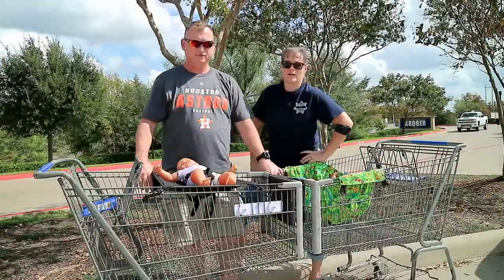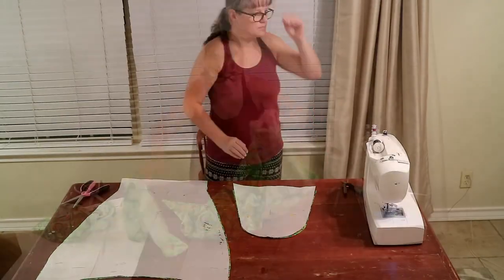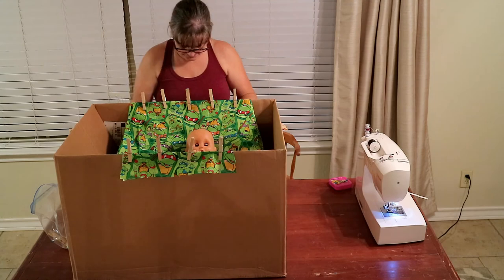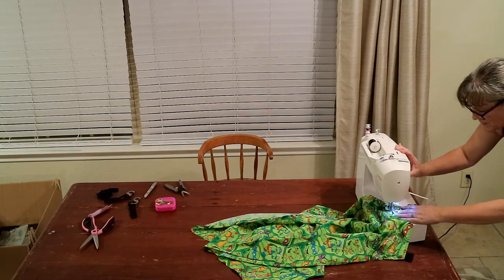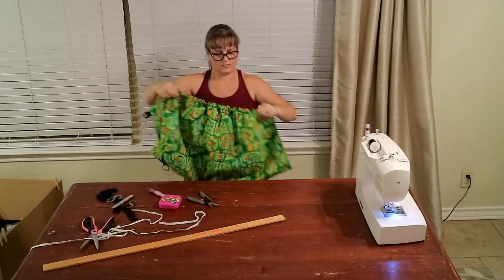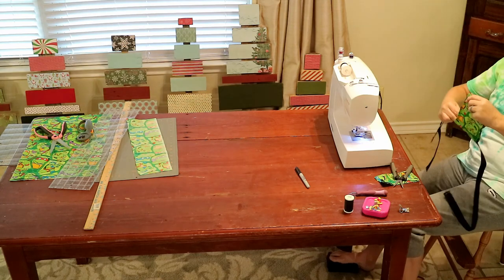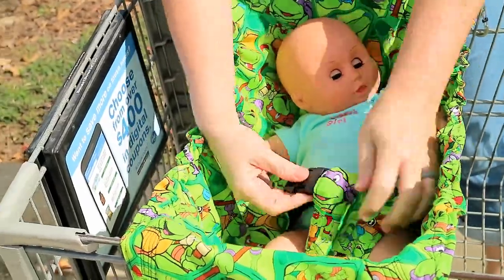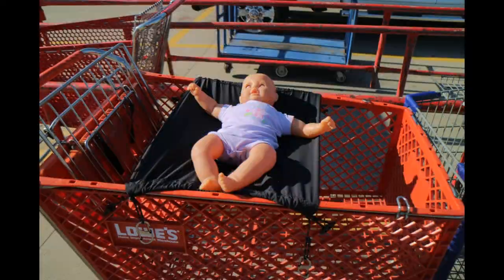Nana's So Crafty - DIY Shopping Buggy Baby Hammock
Check the blog at livingcooper.com for more information on the making the pattern.
    When I saw the shopping cart hammocks I got Pops involved helping me to engineer one for our new little grandson.  It turned into a challenge and some fun times between us.  This DIY is probably not for beginners, but don't let that scare you.  If your fairly confident, you can do it and the supplies are relatively easy to get.

If you don't want to try and make one you can always buy the name brand at this